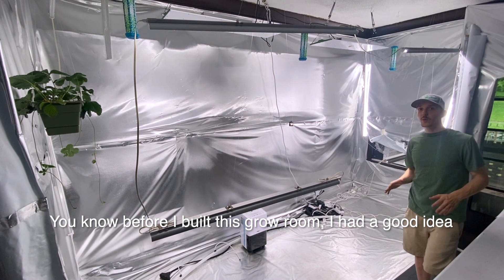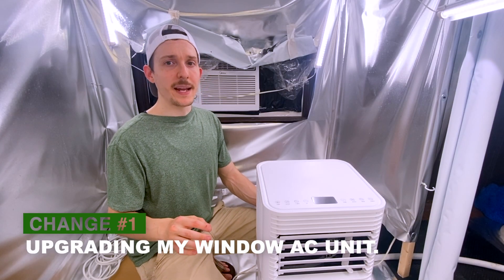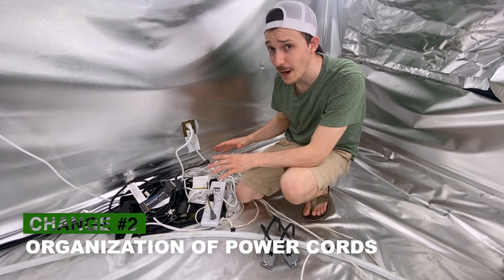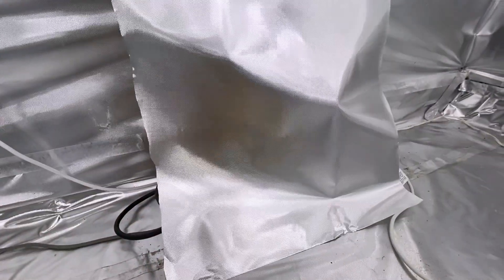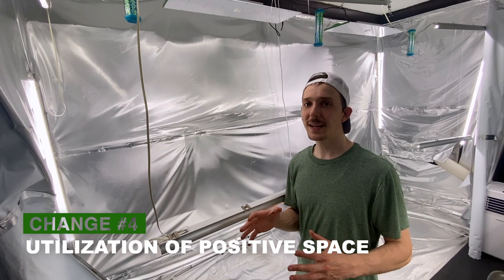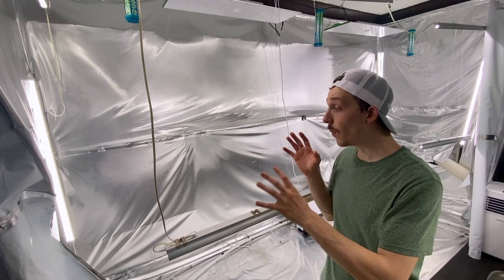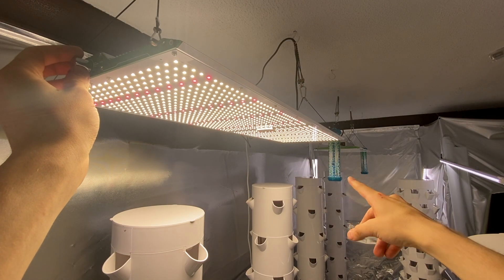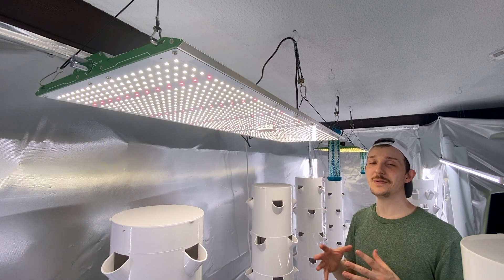Five SIMPLE Ways To Improve Your Indoor Farm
After trying out more than a dozen hacks, methods, and strategies to improve my indoor farm, I've found that it's simple changes like these that make the difference for you and your plants. This grow room agriculture houses hydroponic, aeroponic, and microgreen racks. Links to equipment in this video ⬇️

Portable AC Unit Large
WallMount Rails
BESTVA Full-Spectrum BP4000-LEDs

TIME-STAMPS:

Indoor Farming Intro: 0:00
Upgrading Air Conditioner: 1:08
Organizing Power Cords: 2:10
Utilizing NEGATIVE Space: 3:26
Utilizing POSITIVE Space: 4:28
Use Grow Lights Properly: 5:52

For those looking to enhance their indoorfarming setup, this video provides actionable insights into your farms structure, organization, and general management of your controlled agriculture.

Here's my latest five adjustments!